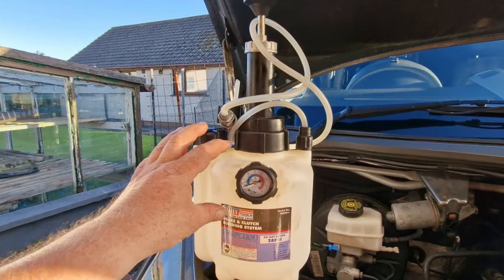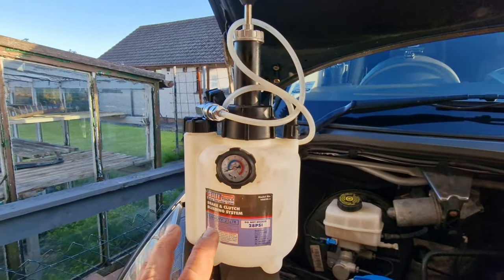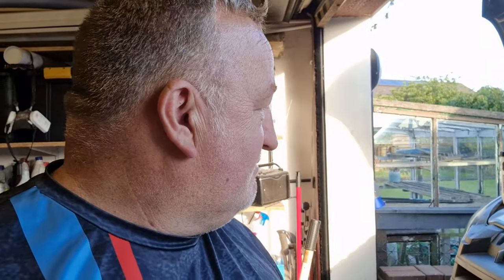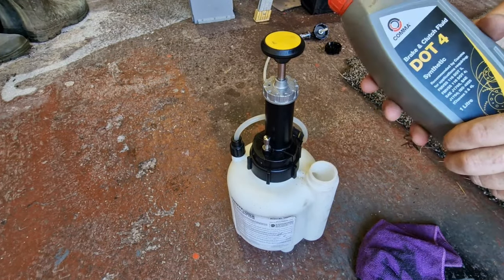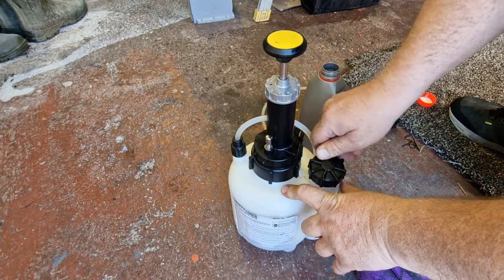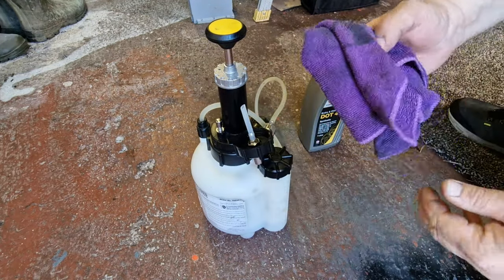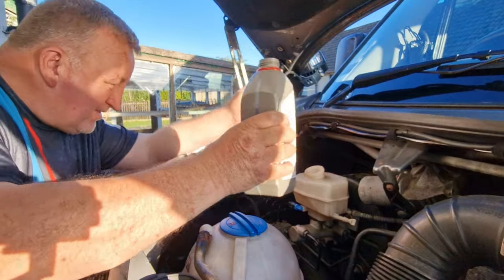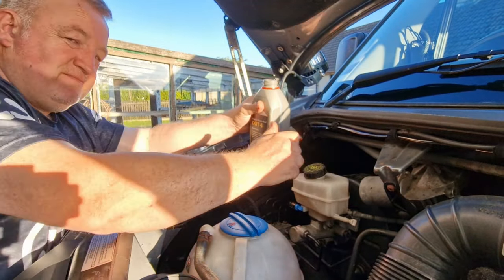How To Power Bleed Brakes, brake fluid service, Sealey Vs820 Brake And Clutch Bleeding System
Now that we have serviced all the brakes it's time to replace the fluid in the system see how we get on this week

Sealey Vs820 Brake And Clutch Bleeding System